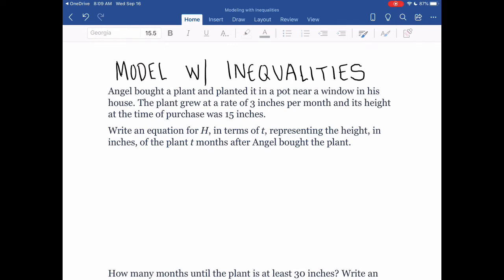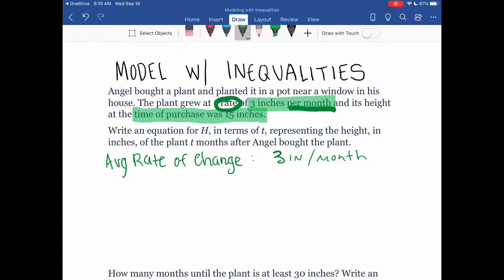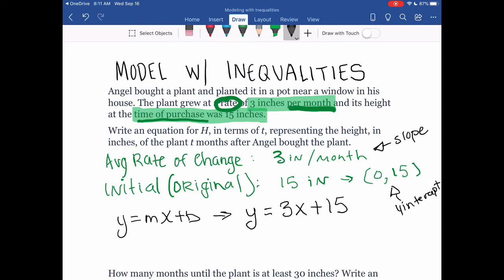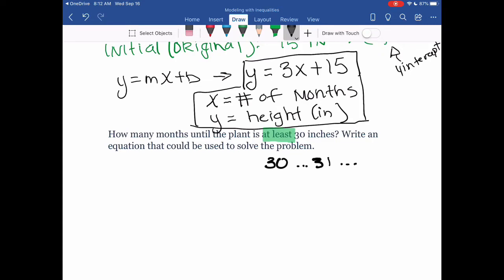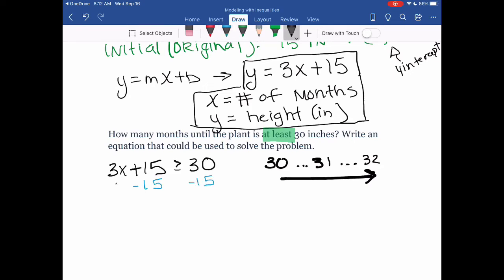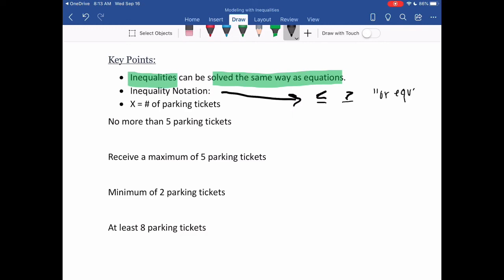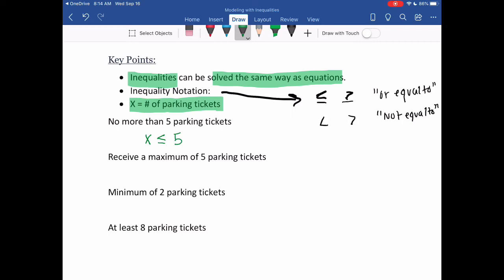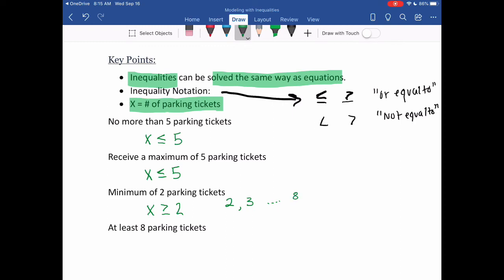Model with Inequalities